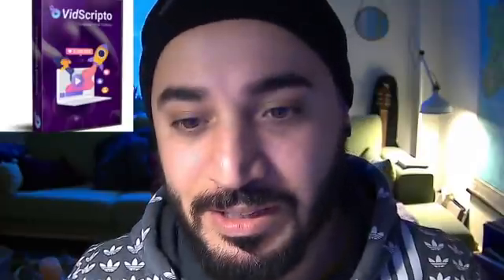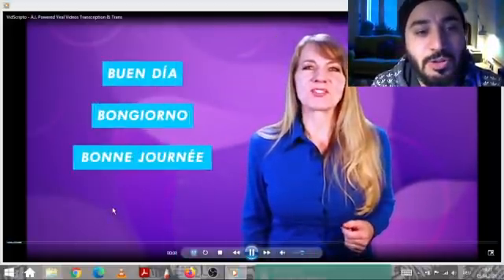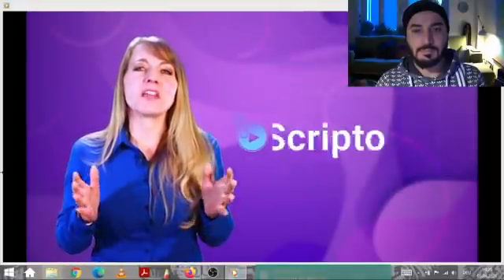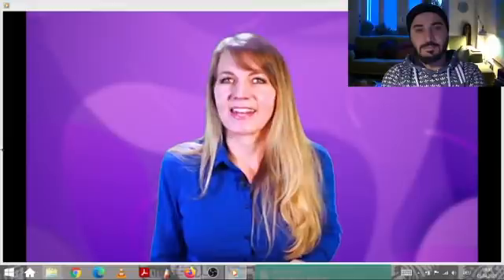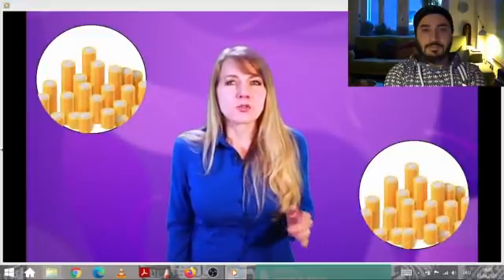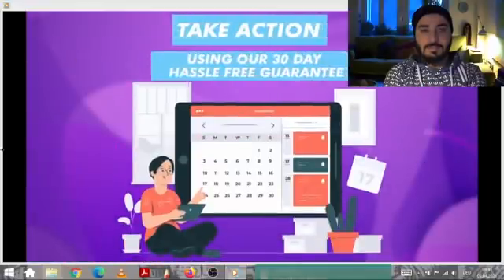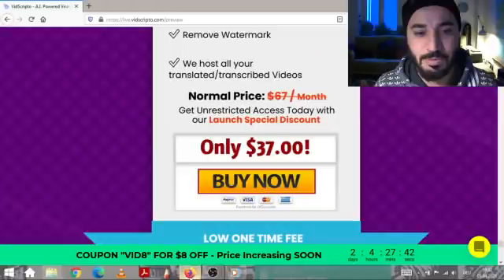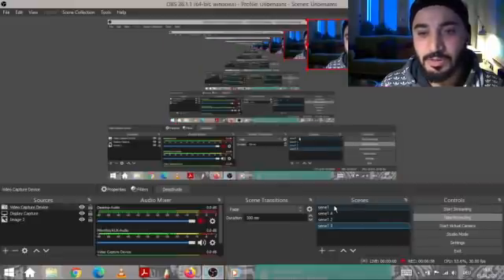VidScripto lifesaver ⚠️dont forget your Bonuses ⛔️ Review🖐Do it know 👨‍💻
So What Is VidScripto All About??

VidScripto automatically converts ANY videos into text, creates and adds auto-captions, translates the auto-captions and translates the audio in the video to multiple different languages, saving users tons of money, time and effort.

VidScripto uses a well-trained A.I. and machine learning to create captions, add them to video, match timeline and translate videos.

Front End - Vidscripto PRO: $37

Access the powerful Vidscripto PRO software and training modules.

✅Clean Dashboard with Overall Analytics (Project, Views & Clicks Counter) & Welcome Video.

✅ Import, Upload, or select from YouTube.

✅ Automatically Transcribe any Video to Text in 30 Languages.

✅ Automatically match captions with timing and add them to videos.

✅ Customise caption/subtitles look (Font type, color and more)

✅ Add Progress Bar to your Video.

✅ Auto Resize your Video to fit different Social Media Platforms (Youtube, Facebook, Instagram, Snapchat etc)

✅ Convert your Translated Subtitles into Voiceover (over 100 Voices and 30 Languages available.)

✅ Clone Unlimited Campaigns

✅ Upto 10 minutes Video Transcription & Translation

✅ Remove Watermark

✅ We host all your translated/transcribed Videos

Upsell #1 - Vidscripto Ultimate: $77

✅ Embed Videos on Your Website With a Single Line of Code

✅ Easily convert viral videos into easily consumed scripted videos, blog posts, podcasts, audio books, or ebooks to create lead magnets to grow your list FAST.

    Spin Content/Script (For ebooks)
    Download SRT / TXT / PDF For eBook Creation
    Download Audio

✅ This upgrade allows you to find the most Viral and Trending Videos and apply all VidScripto functionalities to them.

✅ This upgrade also comes with a Video Thumbnail Creator that allows you to create attention-grabbing stunning looking video thumbnails in 3 simple steps:

    1 - Pick a template or create from scratch
    2 - Customize
    3 - Publish!

✅ This Thumbnail creator comes with 100 Done-for-you templates that you can choose from.

✅ VidScripto Ranker - This is a powerful easy to use video optimization and ranking software that lets you replicate the success of existing videos and automatically use the same optimization on your videos to start ranking #1 on YouTube and Google for even the toughest keyword and niches. Works for all languages and countries.

✅ This upgrade allows you to convert UNLIMITED video above 10 minutes.

Upsell #2 - Vidscripto Agency: $97

✅ Create client access via separate Workspace Dashboard

✅ This upgrade gives you access to create unlimited workspaces for their clients and/VR Agents.

Upsell #3 - Vidscripto Agency Kit: $47

✅Prospecting email swipes

✅DFY VSL

✅DFY Client Getting Website

✅DFY Client Contract Template

✅DFY Client Invoice Template

✅DFY Social Media Marketing Suite

✅Full Media branding Kit – logos, mockups etc

✅PowerPoint Expert Closer Webinar Slides

✅Exclusive Video Marketing Training

Upsell #4 - Vidscripto Reseller/Whitelabel: $97 - $297

✅50/100/Unlimited Licenses

✅Admin Dashboard

✅Reseller Admin Panel

Here's Are Some Key Benefits You May Be Interested In Getting:

    Automatic Transcription - Users can Transcribe ANY Video by uploading mp4, adding video Link or using our in-built Viral Video Finder.
    Automatic Subtitles - UUsers can add Subtitles to their Videos with customization options, using our Interactive Editor.
    Subtitle Translator - Users can Translate their subtitle in more than 50 Languages using our AI Powered Translator
    Speech Voice Creation - Users can create a new voice for their video using our AI Powered Text to Speech Engine with over 100 Voices.
    Video Auto-Resize - Users can resize their Video to fit any Web page or Social Media Platform (Facebook, Twitter, Instagram, Snapchat, TikTok, etc)
    Clone Projects - Create mulitple transcriptions and translations in various languages with different voices.